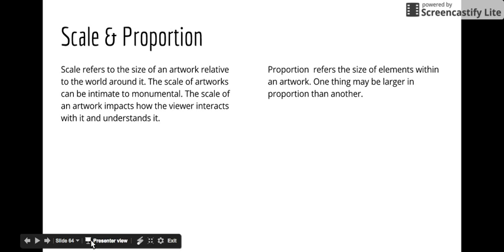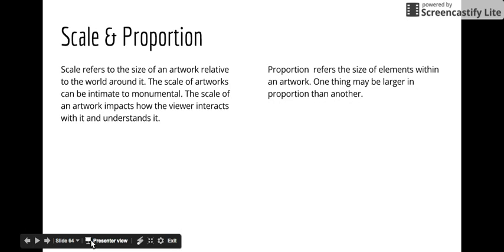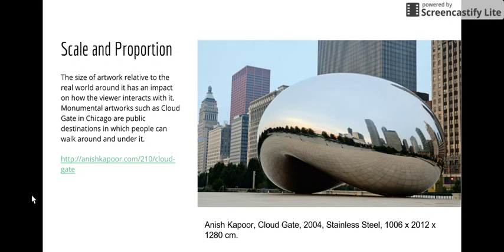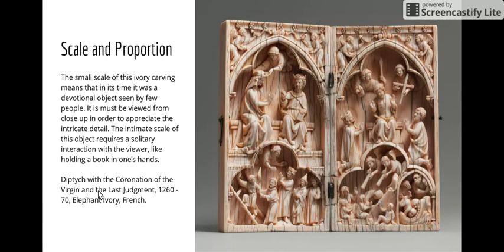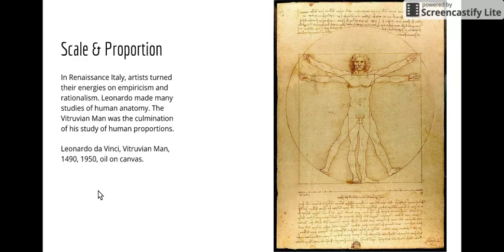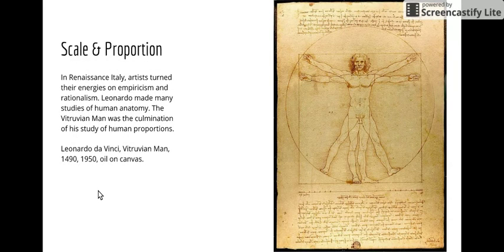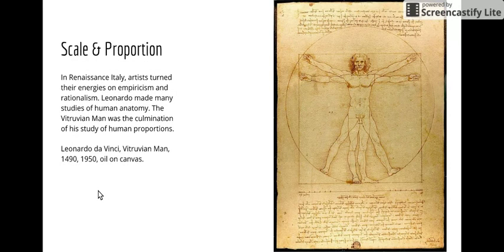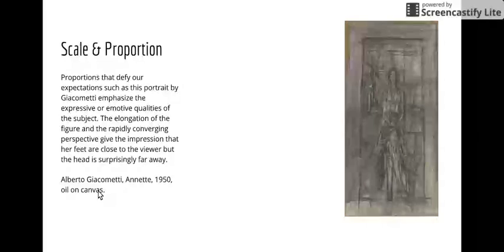Scale and Proportion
Video for Art Appreciation at Parkland College